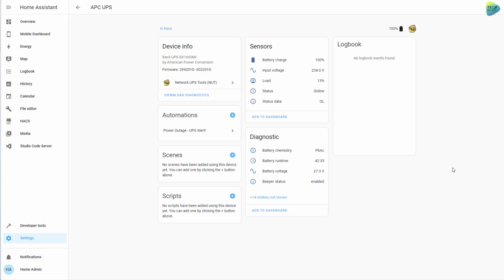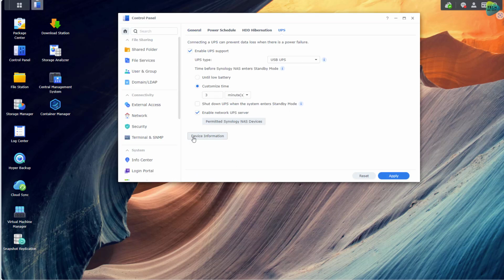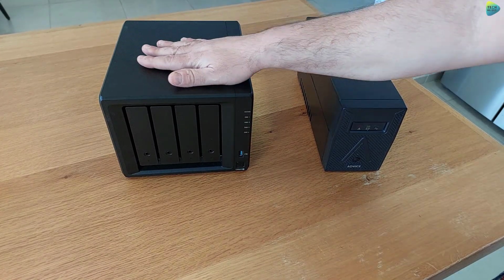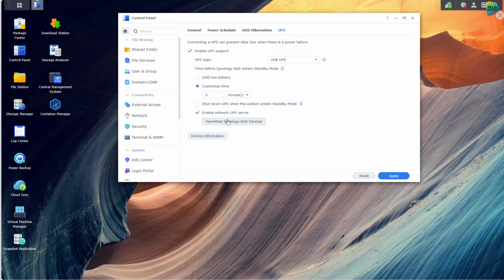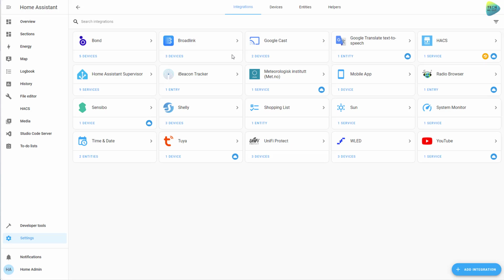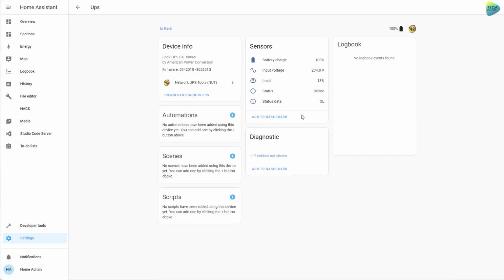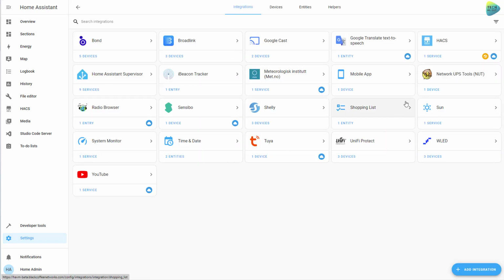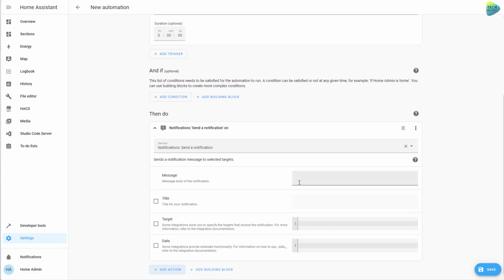How I Integrated My UPS to Home Assistant Using My Synology NAS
Here is How I Integrated My UPS to Home Assistant Using My Synology NAS and in the process gained the ability to create automations based on my UPS status. For example, I can now instruct devices to power themselves off if the UPS has been disconnected from power for more than 3 minutes.

When you watch this video on How I Integrated My UPS to Home Assistant Using My Synology NAS you might probably think that this might come in handy in your environment as well, in video i am showing how easy it is to make this happen. All you have to do is to connect your UPS to your Synology NAS with a USB cable and the rest is just a matter of a few clicks.

Watch this How I Integrated My UPS to Home Assistant Using My Synology NAS video and find out for your self. By the way, your UPS doesn't have to be connected specifically to a Synology NAS, you can connect to any device that supports the NUT protocol.

As i rely on my Home Assistant as the orchestrator of my home automation, it seemed very logical to me to this integration and have home assistant take care of things in an automated kind of way.

Please let me know if you decided to do the same thing in your environment and if you found the process easy to follow.